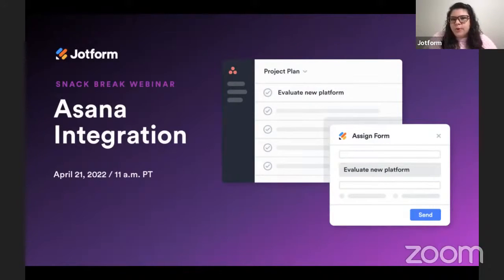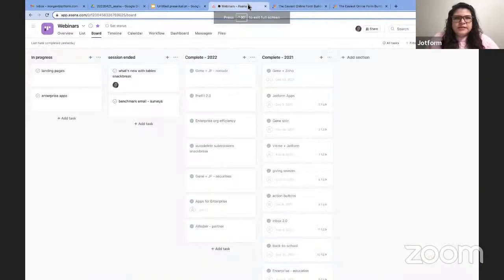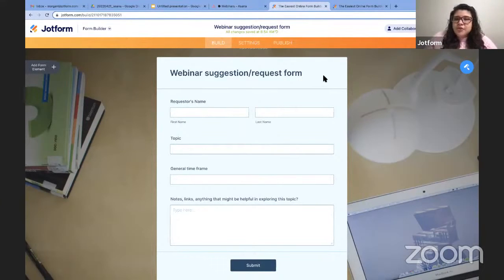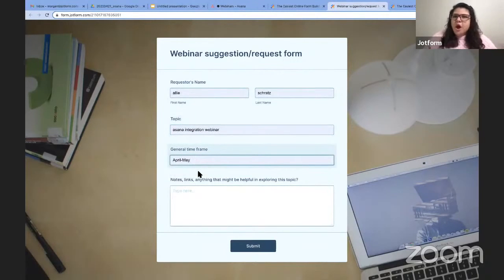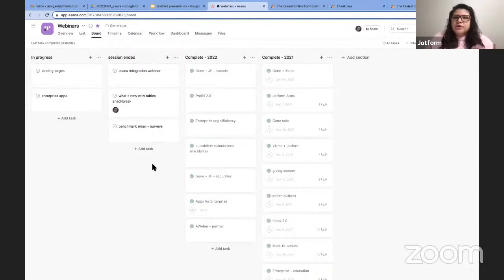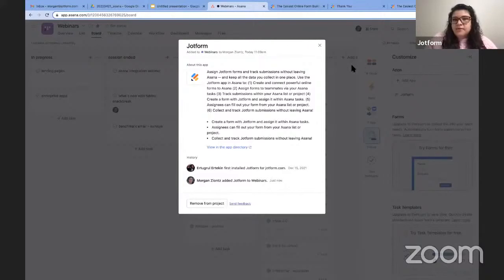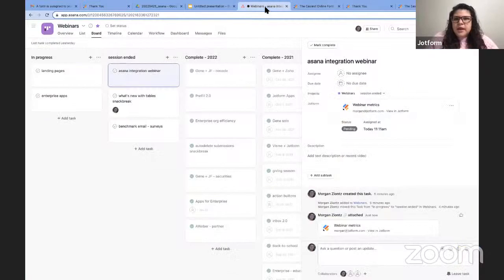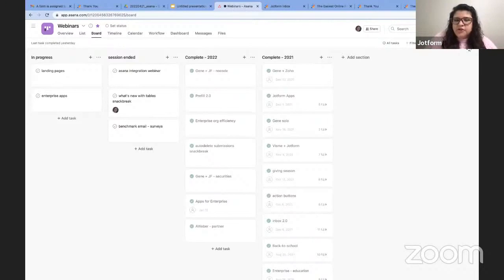Snack Break Webinar: Asana Integration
Looking to integrate Jotform with Asana? With our free Asana integration, you can seamlessly push your form data from Jotform to Asana — making it easy for you and your team to collaborate on multiple projects, deliverables, and deadlines. In this episode of our new webinar series, Snack Break, we’ll give you a brief overview and live demo that’ll have your integration up and running in less than 15 minutes.
LINKS & RESOURCES
👋 ABOUT JOTFORM
Hi, we're Jotform, a full-featured online forms platform that makes it easy to create robust forms and collect important data. Check us out